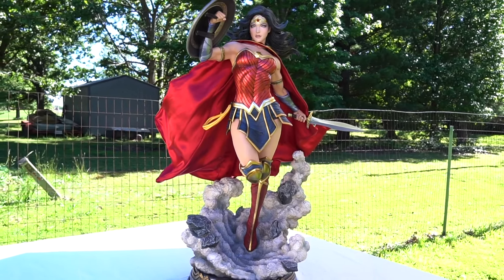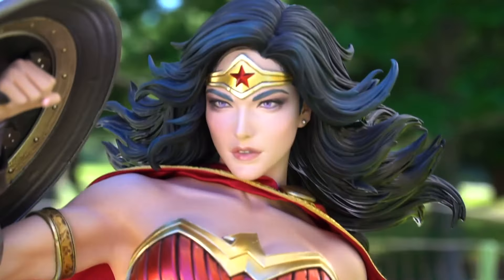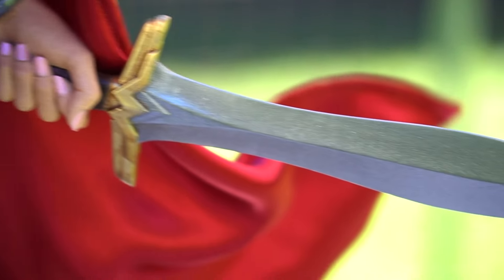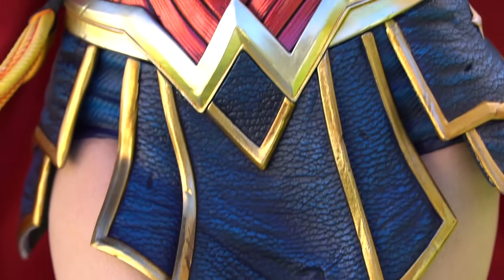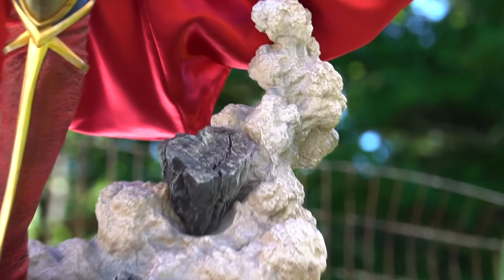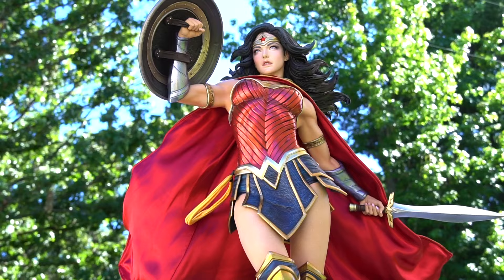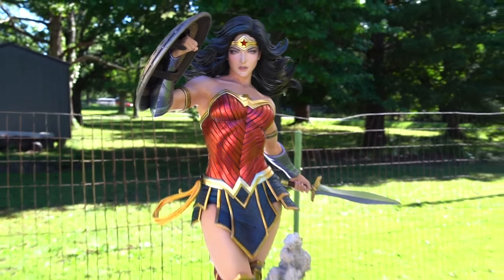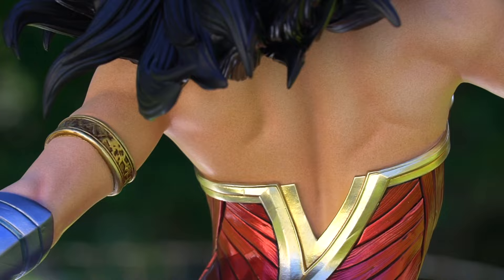Prime 1 Artgerm Wonder Woman 1/3 Scale Statue Review